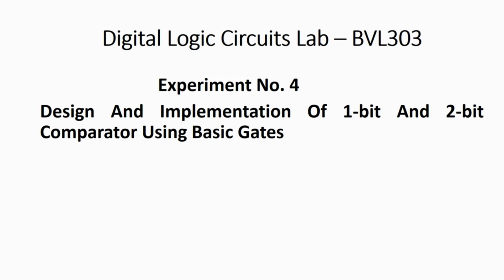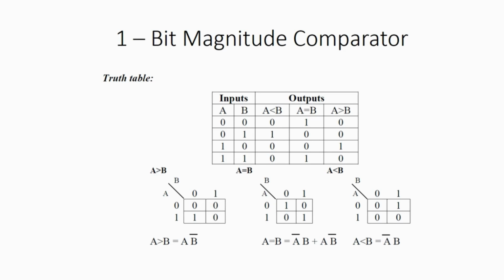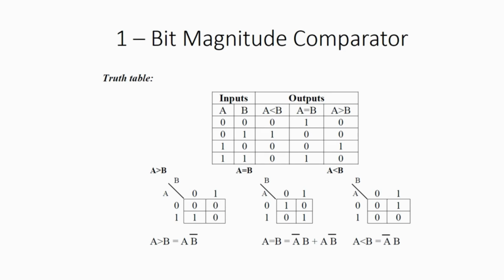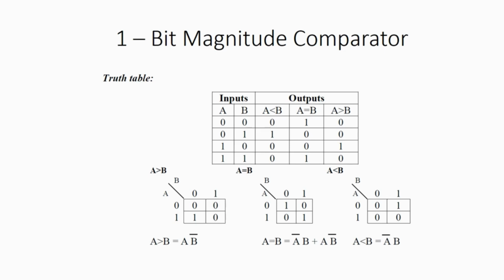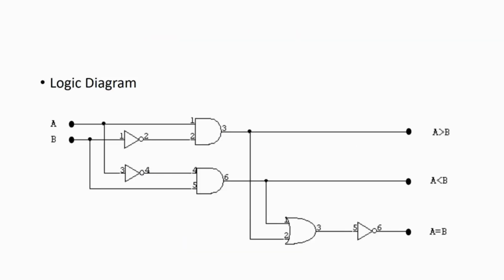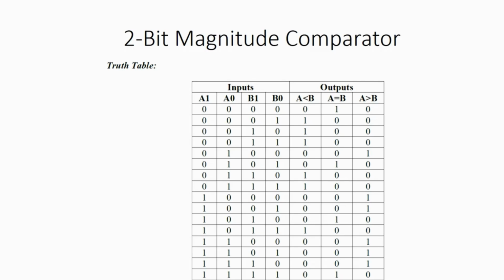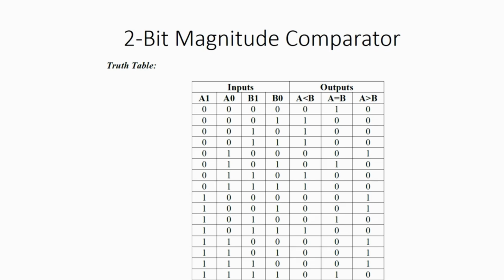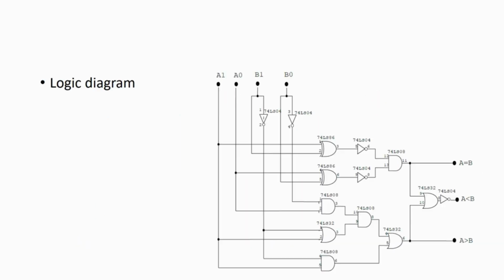4. Magnitude Comparator, Digital Logic Circuits Lab BVL303, Dept. of EC, RIT-Hassan